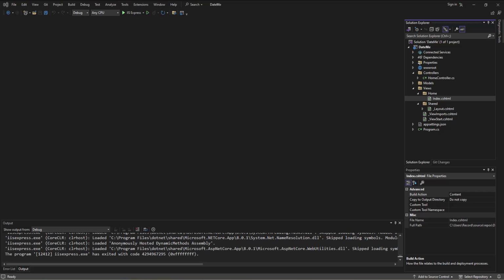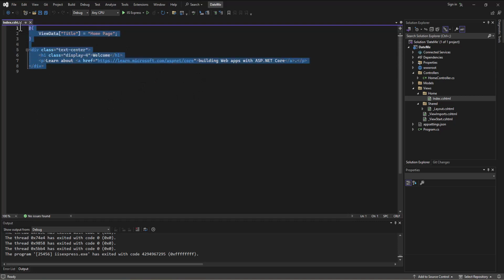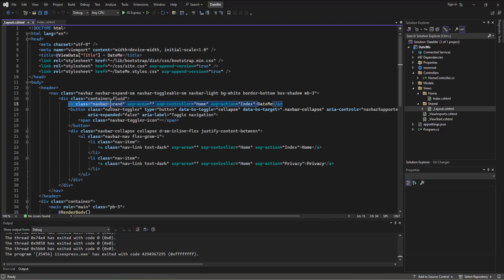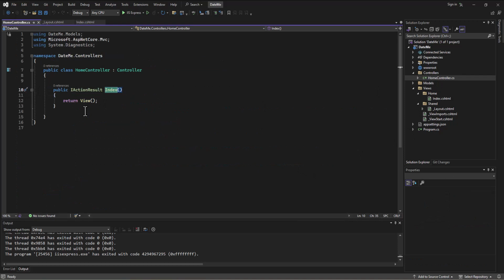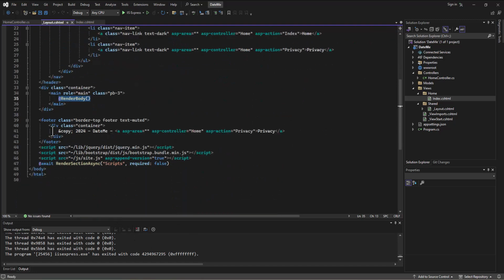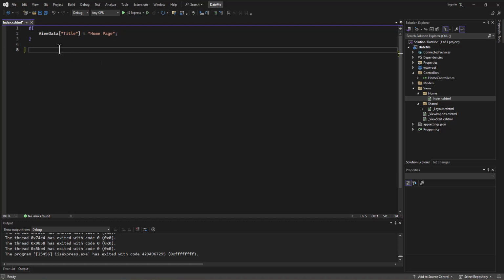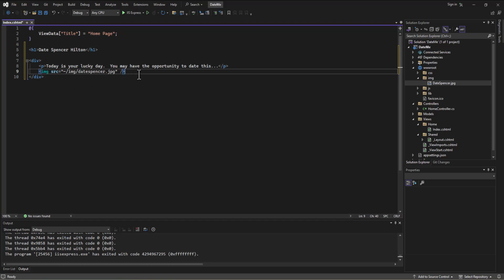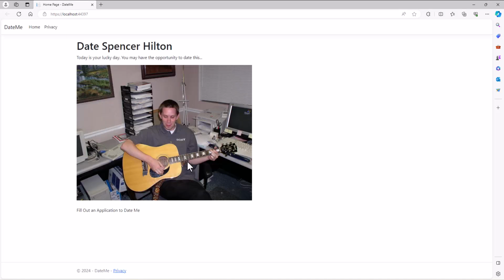Building First REAL MVC App - 03 - Landing Page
This series of videos walks through building an ASP.NET Core MVC app starting with the default template.  This video goes over building the landing page of our site.